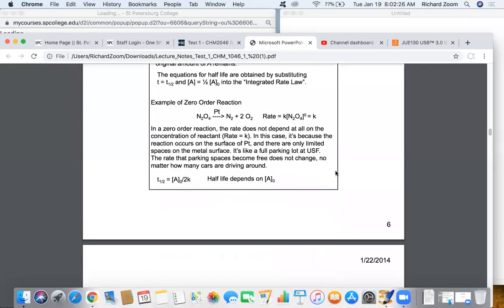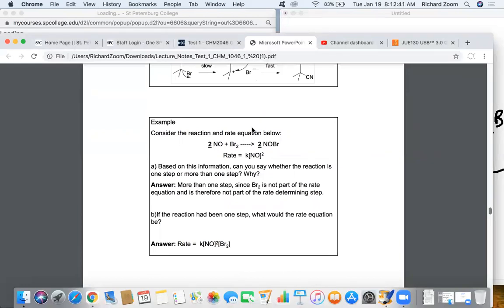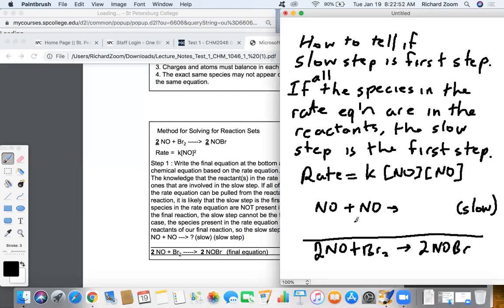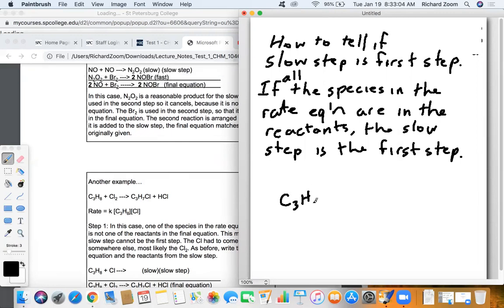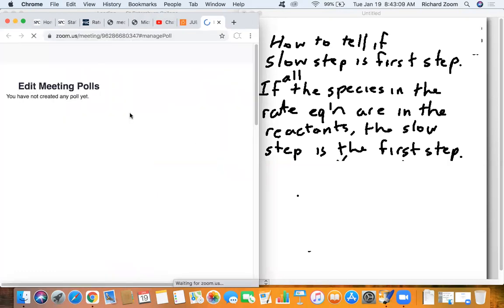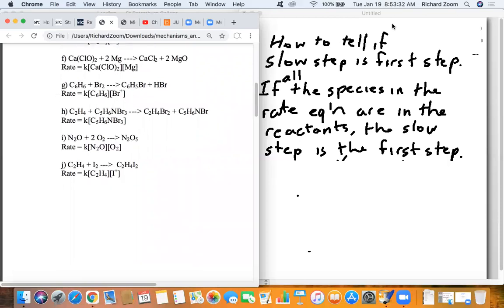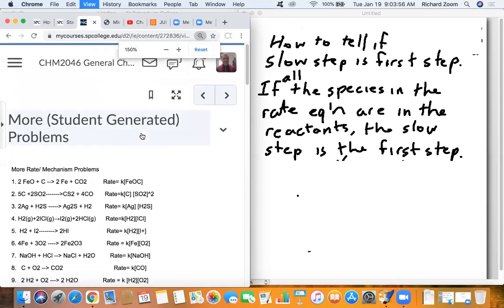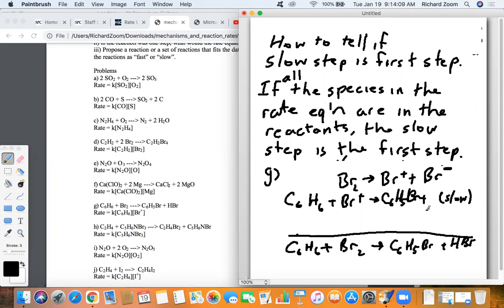CHM 2046 1-19-2021